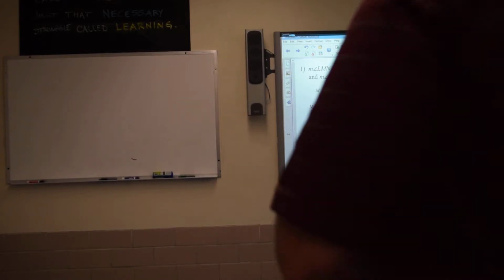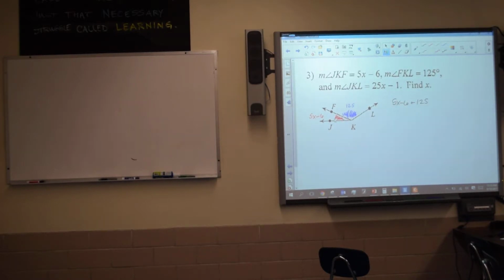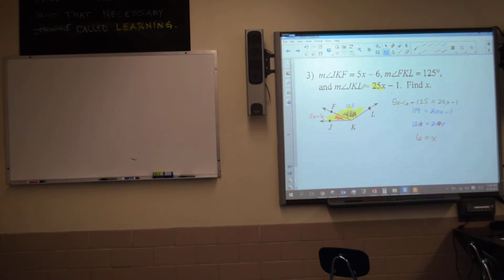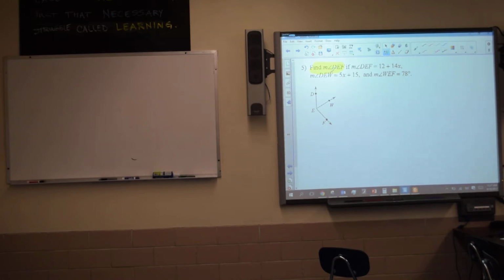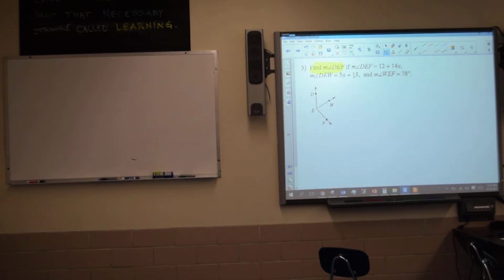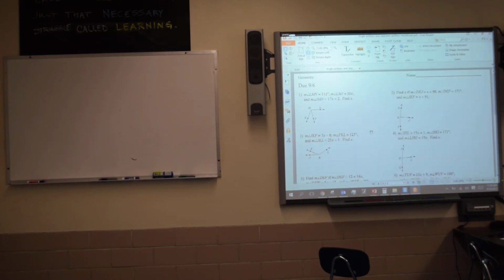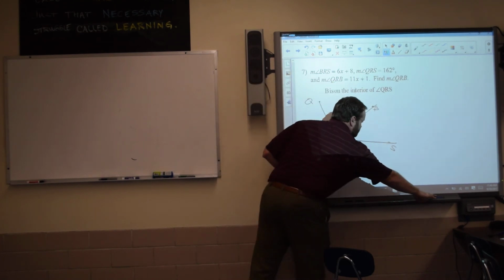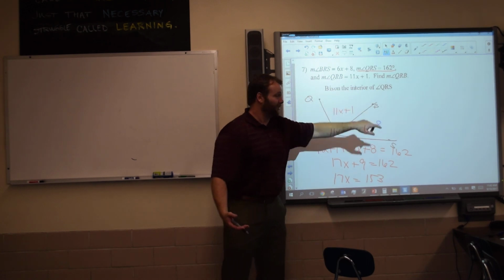1 4 Hwk